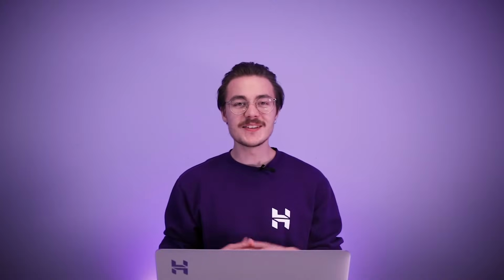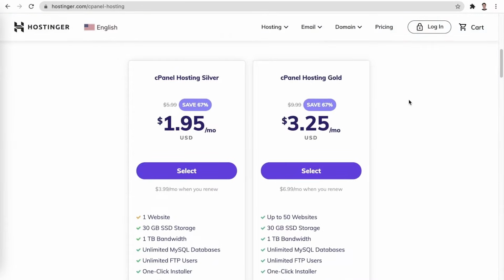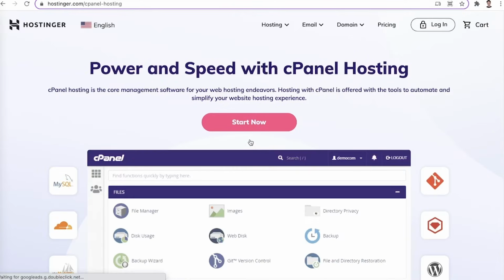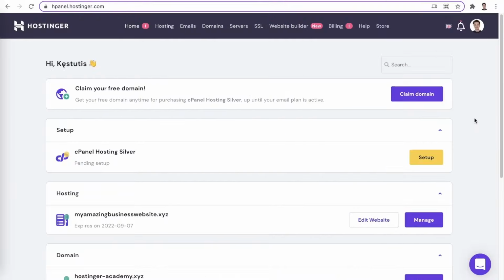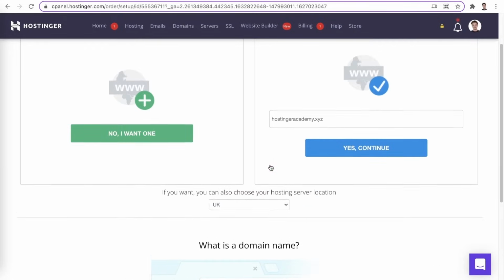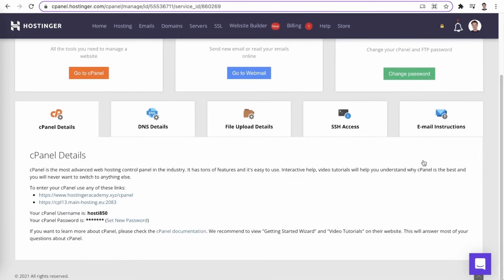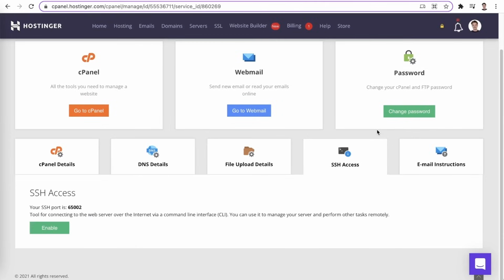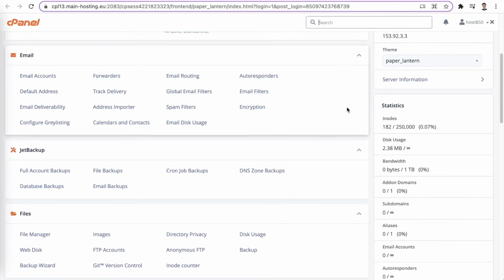Hostinger cPanel Hosting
In this Hostinger Academy video, we will go over Hostinger cPanel hosting options. Hostinger offers both dedicated cPanel hosting plans as well as the ability to set up cPanel on VPS. This video will cover the pros and cons of both of these options and the setup process of a dedicated cPanel plan.

⭐Follow Us⭐

🕒 Timestamps
00:00 - Introduction
00:50 - Choosing a Hosting plan
01:45 - Why you should consider the VPS option
02:07 - Purchasing a cPanel plan
02:59 - Setting up your cPanel plan
03:49 - Hostinger cPanel plan Overview
05:49 - Final Words

🟣 Hostinger dedicated cPanel Hosting

There are two options you can choose from when going for a dedicated cPanel hosting plan on Hostinger. While both of them offer an extensive list of features, the Hostinger cPanel Silver plan is limited to hosting a single website at a time.

🟣 Why is cPanel hosting so popular?

cPanel is known for being easy to use, offering a variety of features that deal with files, MySQL, email, stats, and data tracking as well as SEO optimization. Hostinger cPanel web hosting is simple, clean, and has everything you need to ensure the best experience possible on your journey.